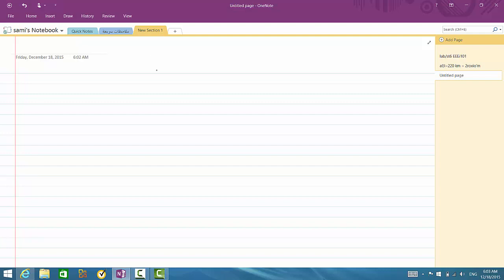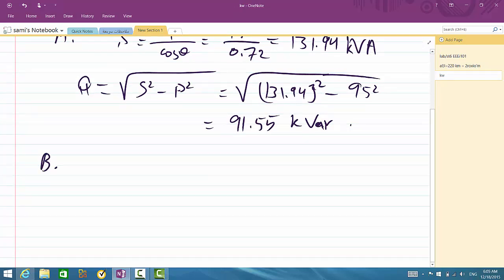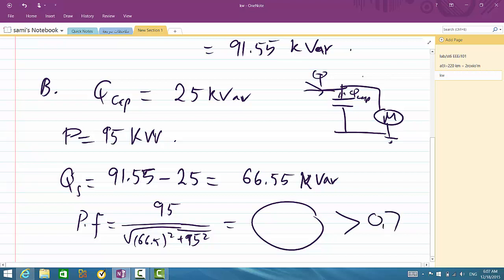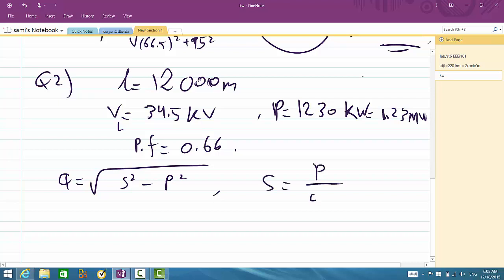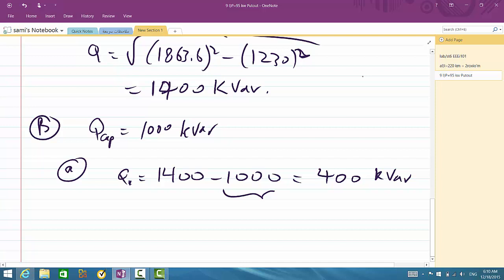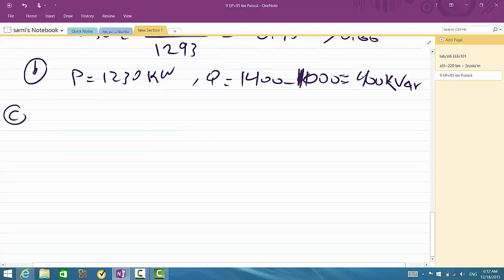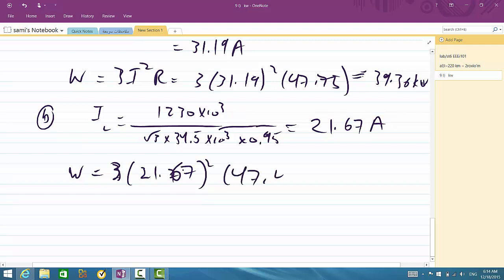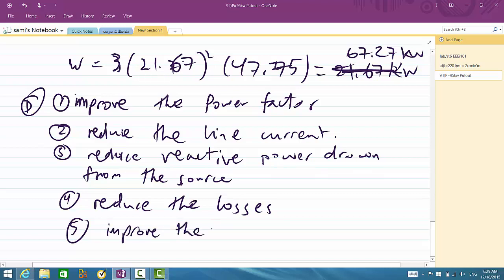EEET 223 assignment 4